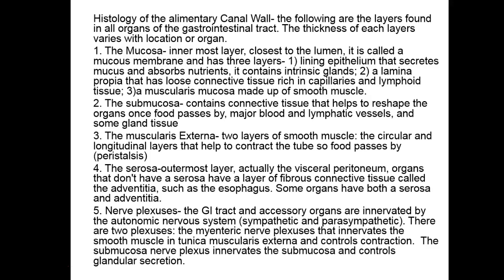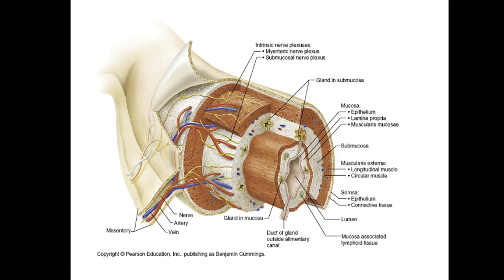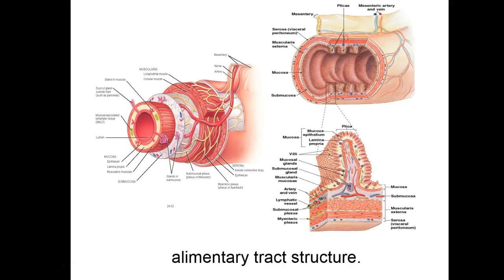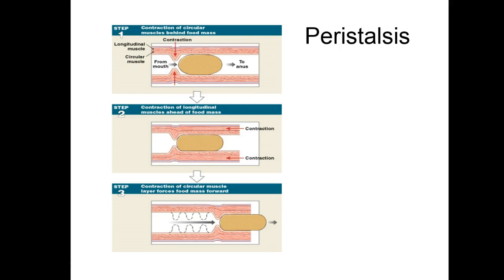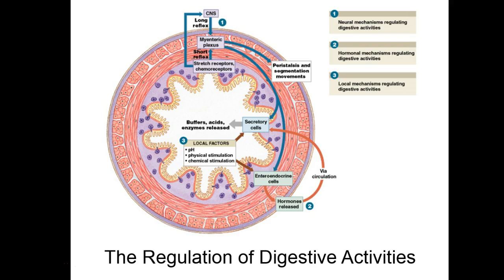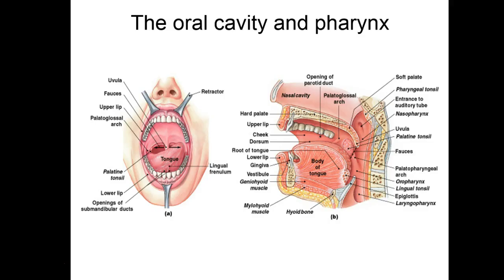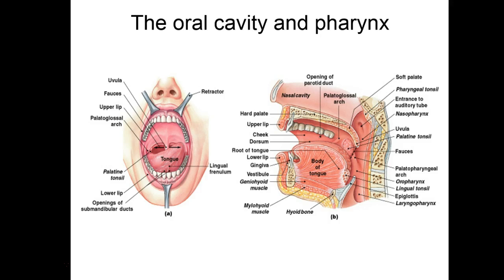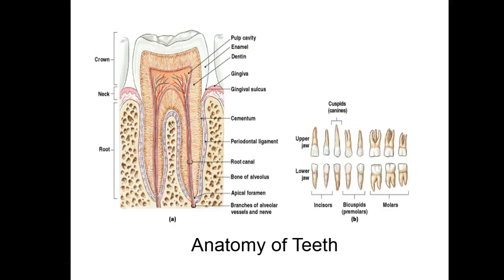Chapter 24 Digestive system part 3